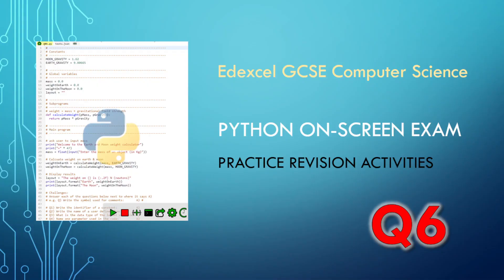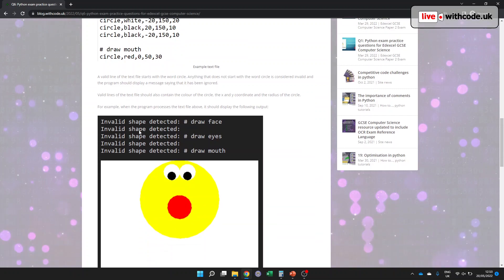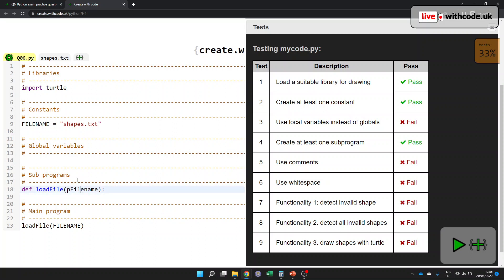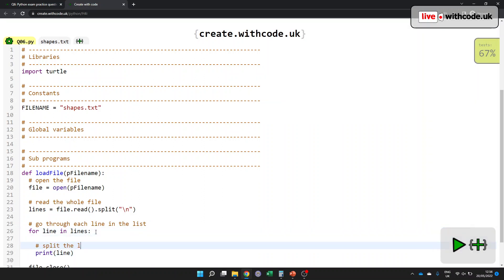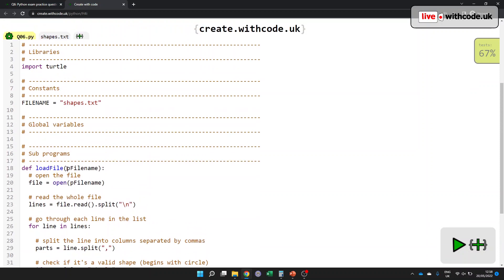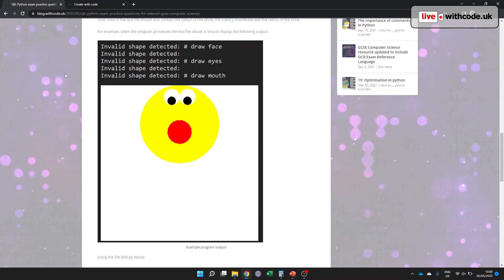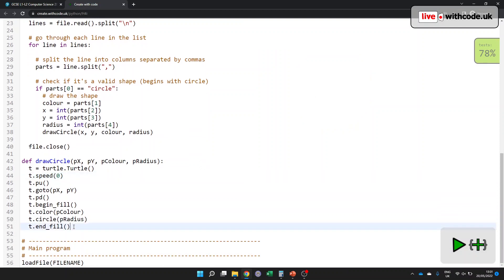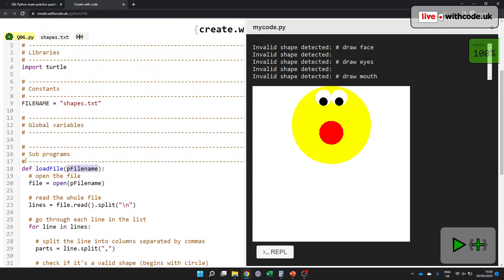Q6: Preparing for Edexcel GCSE Computer Science on screen python exam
This is designed for students who a preparing for Edexcel GCSE Computer Science Paper 2 Q3